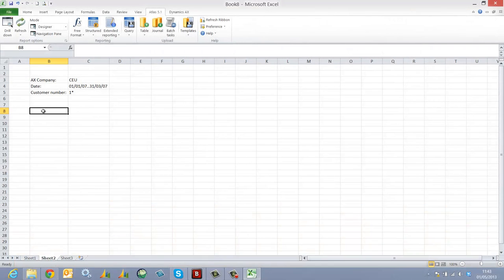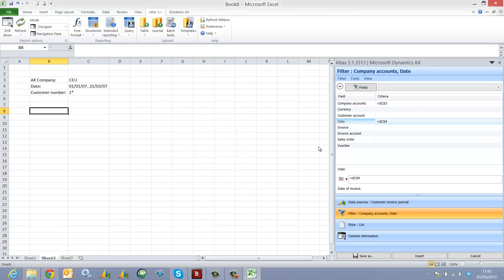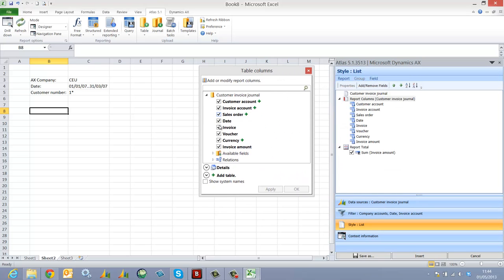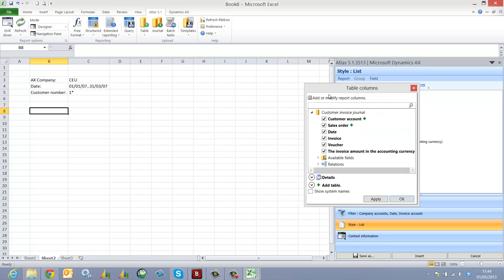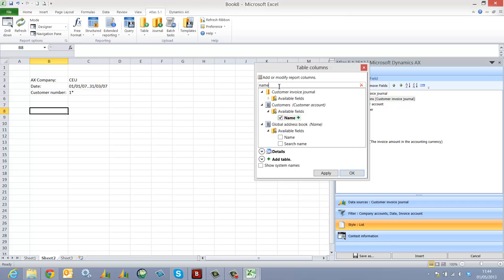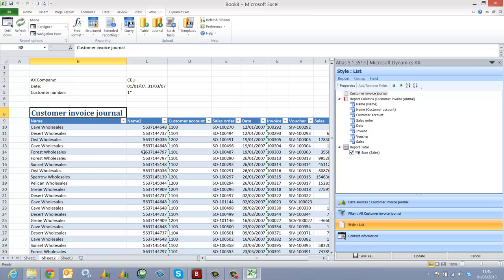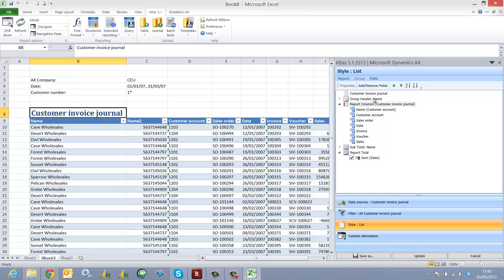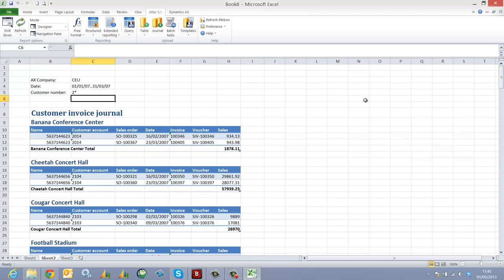How to create grouped reports using Atlas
This clip will demonstrate the driving filters, to create a grouped report in Atlas..

let us know what you think of this clip